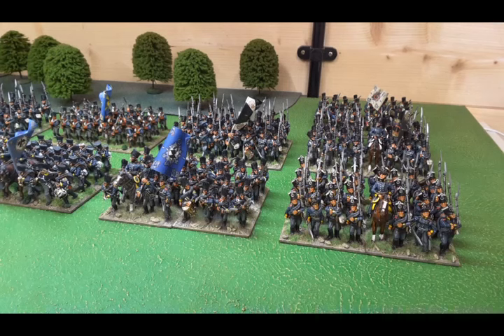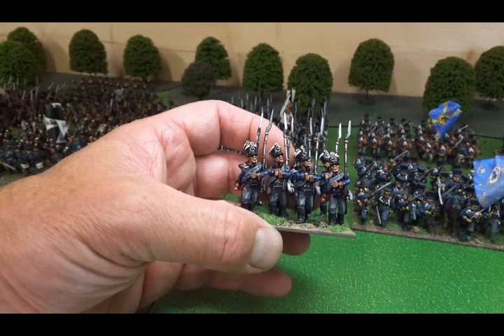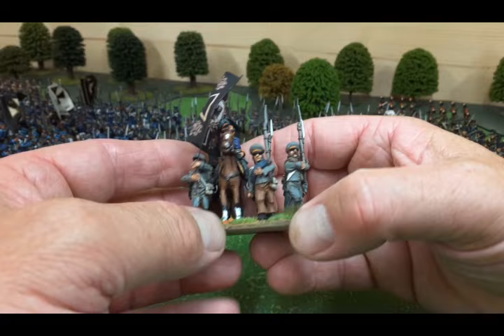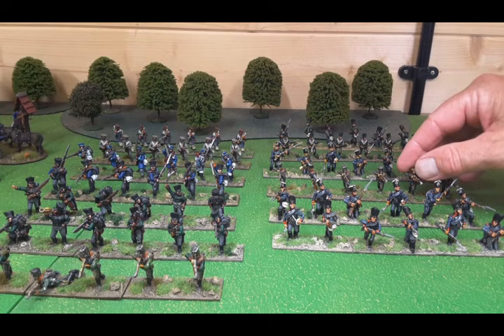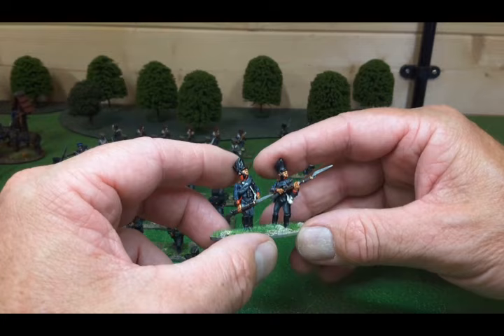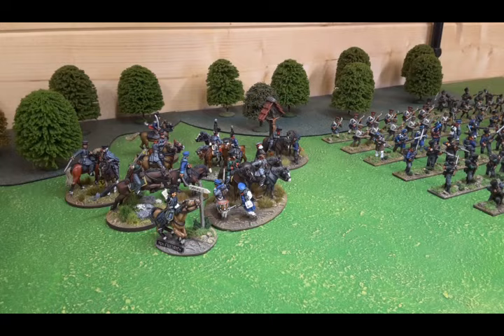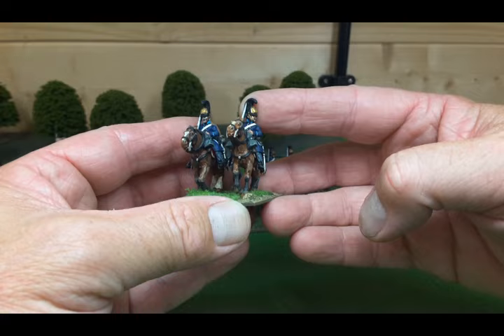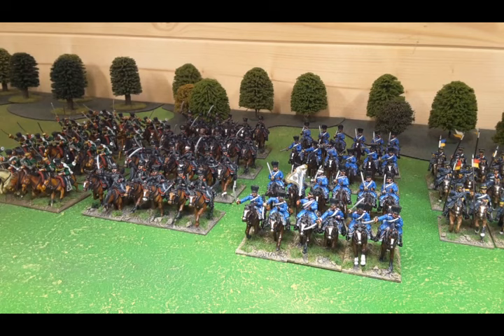28mm Napoleonic Prussian Army Showcase